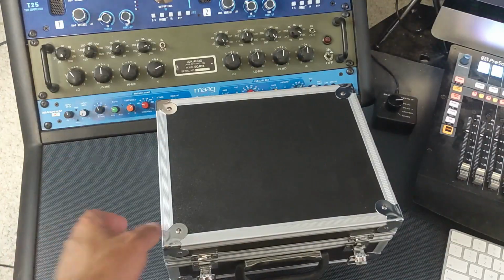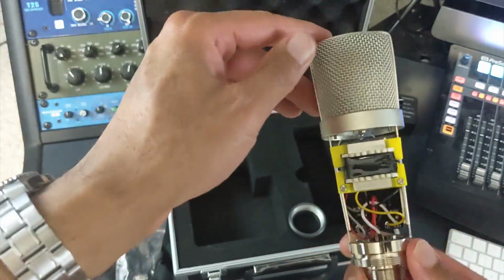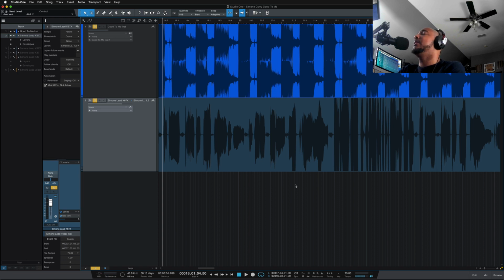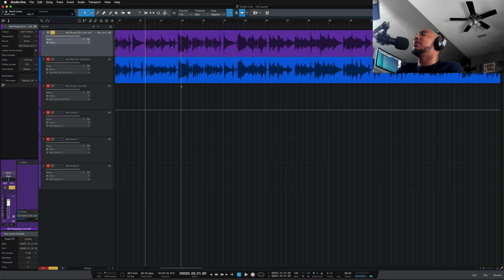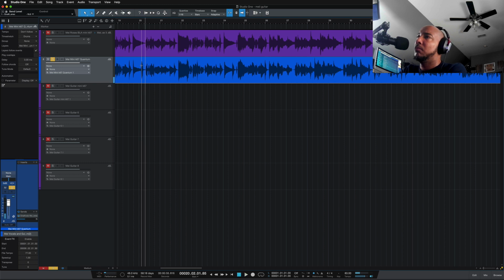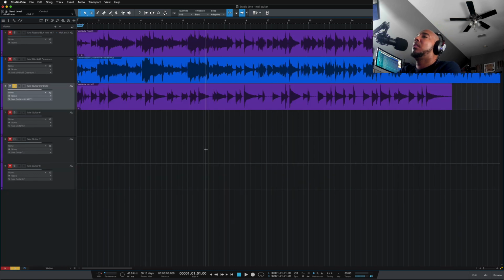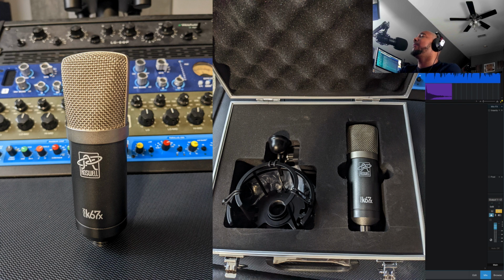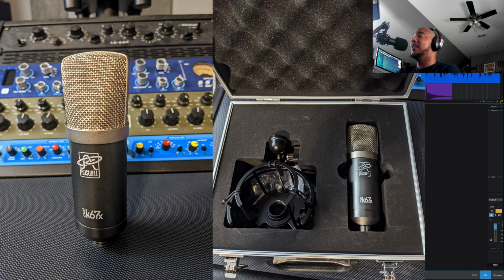Roswell Mini K67x review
This is a review of the Roswell Pro Audio Mini K67x, the mini k mic with a transformer and extended top end. You can check out the Mini k67x at this

0:00 intro
0:23 a closer look
1:13 female vocals
3:30 rap vocals
5:17 female vocals and acoustic guitar
8:12 final thoughts